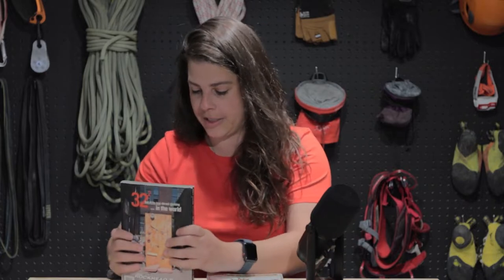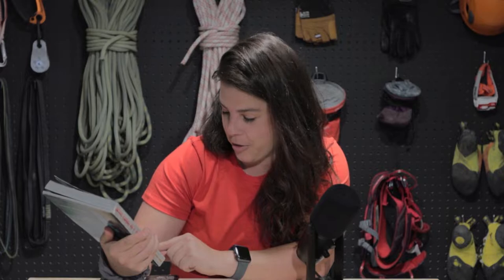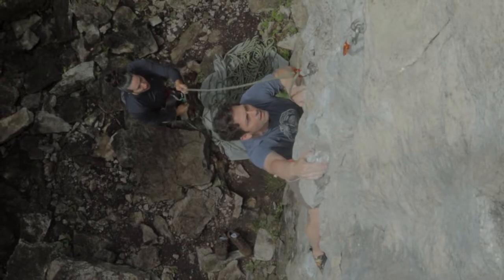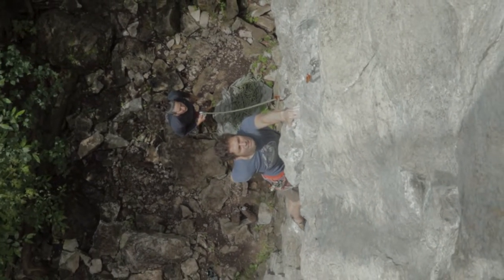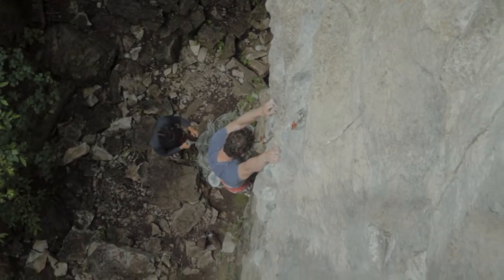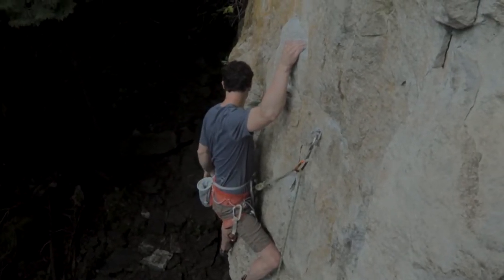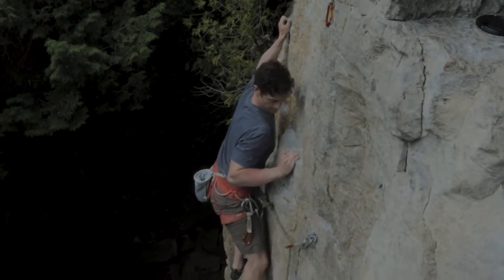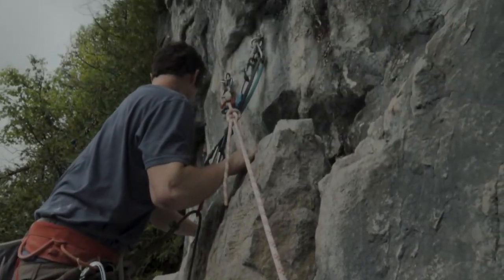Chris taking down Hammy Hamster 5.10a in The Swamp \\ Ontario Sport Climbing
Chris hasn't been out climbing in quite a while but you certainly cant tell watching him breeze through Hammy Hamster 5.10a in The Swamp, The Last Stand Wall sector. Ontario is truly lucky to have an incredible crag like this one! More video and photo from this area to come soon

Guidebooks for the area include
1. Ontario Climbing: Vol 2 The Northern Escarpment (Gus Alexandropoulos and Justin Dwyer)
2. Ontario Rock Climbing: The Best of Southern Ontario (Jesse Wong)

Timestamps:
00:00 Let's Talk The Swamp
03:00 Hammy Hamster 5.10a
07:47 More on the route
09:00 What's to come \ Outro

Gear:
Camera stuff - Canon EOS M50, RODE Micro, GoPro Hero
Indoor Rope - Black Diamond 9.9mm 40m Gym Climbing Rope
Outdoor Rope - Beal 9.7mm 70m
Belay Device - Petzl GriGri
Harnesses - Black Diamond Women's Momentum and Black Diamond Women's Solution
Shoes - Evolv Kira and La Sportiva Maverink
Chalk Bags - Arc'teryx C40 and Black Diamond Mojo Zip

Gym:
Junction Climbing Gym